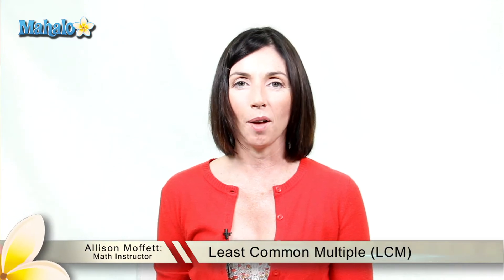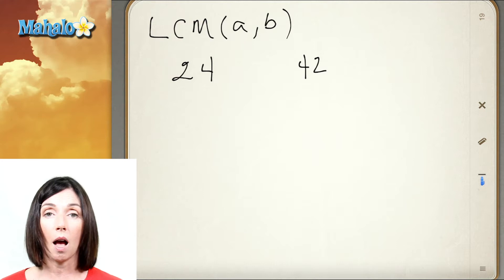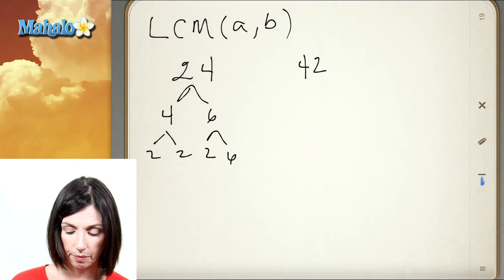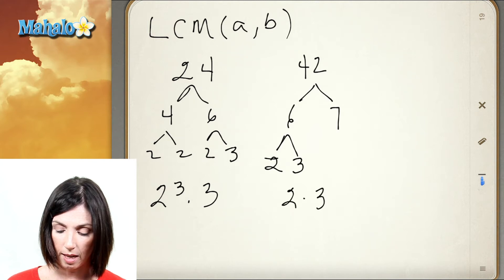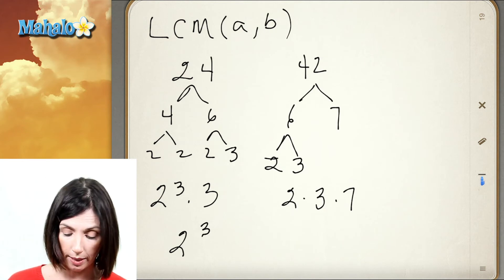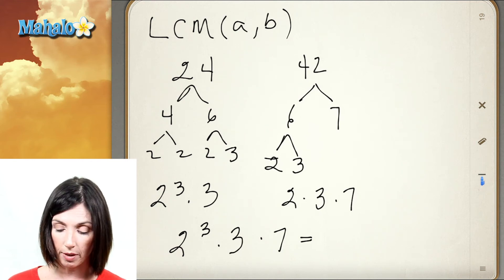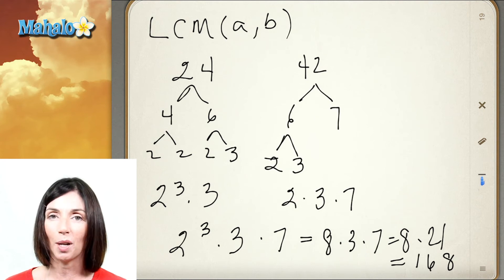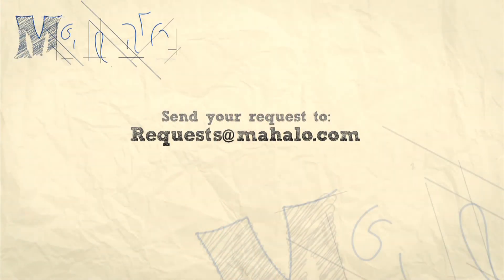Least Common Multiple (LCM)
Mahalo math expert Allison Moffett shows you how to find the least common multiple of two numbers using prime factorization.

Find the least common multiple, of LCM, using prime factorization of numbers (30, 54).First, find the prime factorization of the two numbers. Do this by breaking each number down into the factors that make it. Break each down into all prime numbers, numbers that can no longer be divided into.Then, to find the LCM, take the largest power of anything that appears in both prime factorizations.  You find that the least common multiple of (30, 54) is 270.